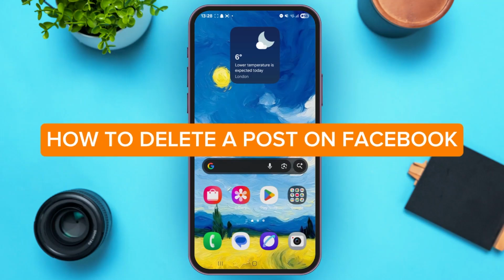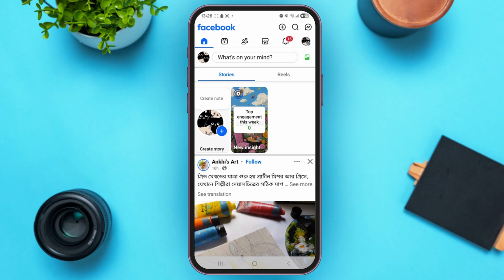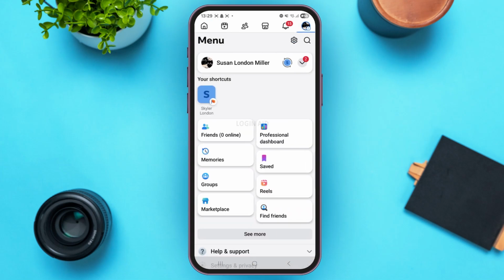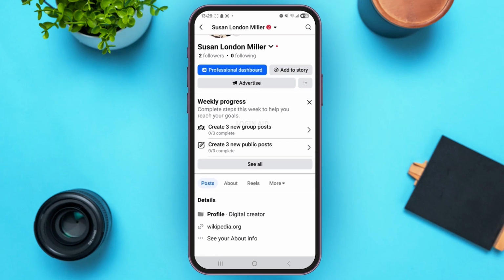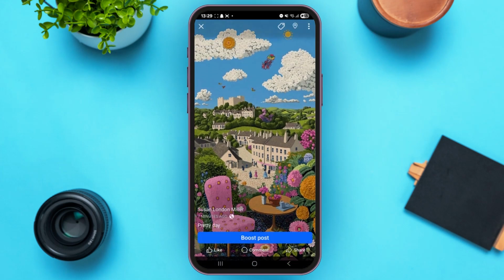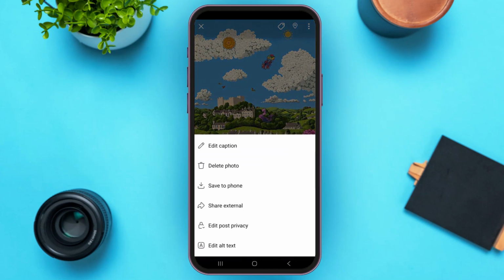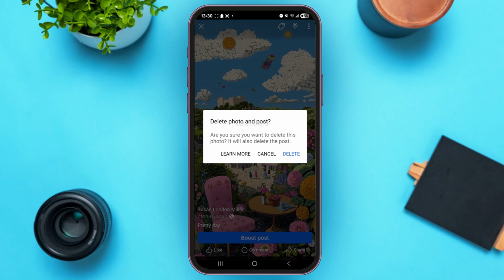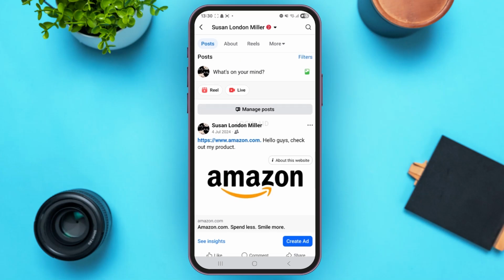How To Delete Post On Facebook | Remove Post From Facebook Timeline 2025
Want to delete a post on Facebook? This guide shows you the simplest way to remove anything you’ve posted, photos, status updates, reels, or shared content. You’ll learn how to delete posts from your timeline, remove them from the Activity Log, and handle posts you’re tagged in.